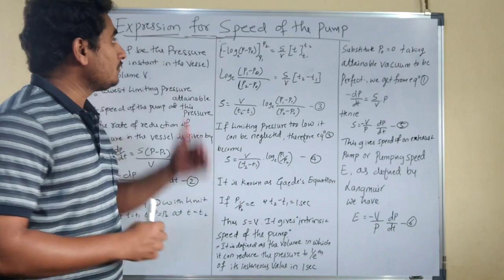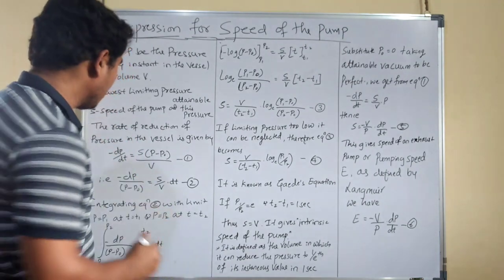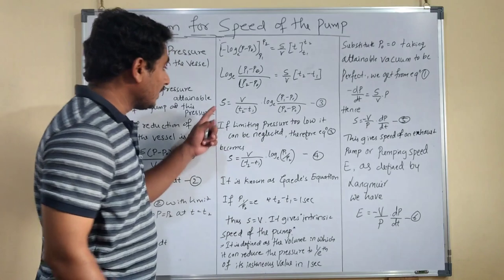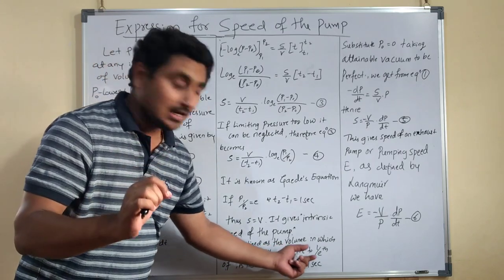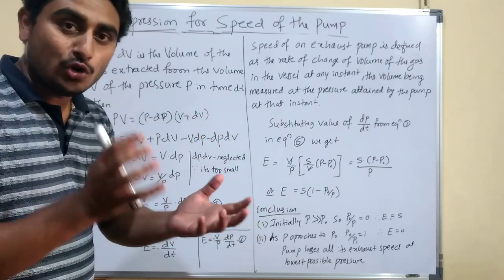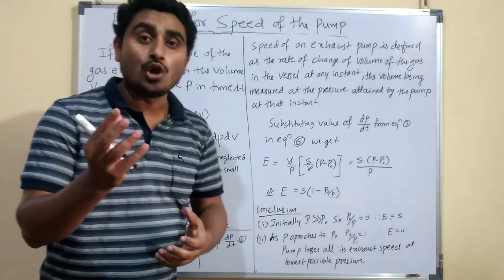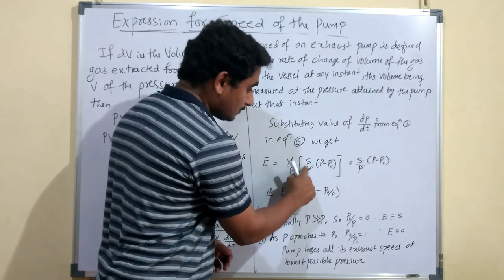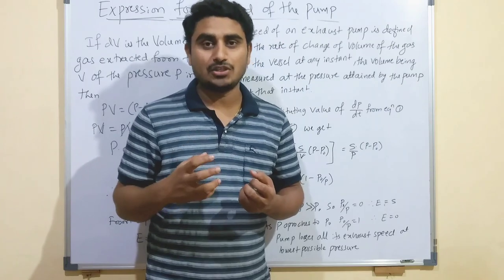Lect-03 Production of low Pressure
Expression for speed of the Pump